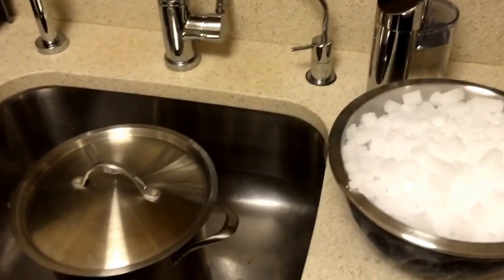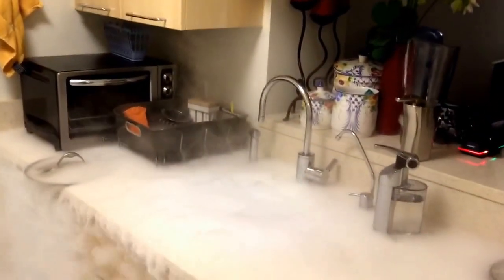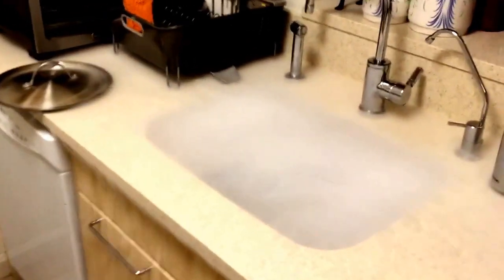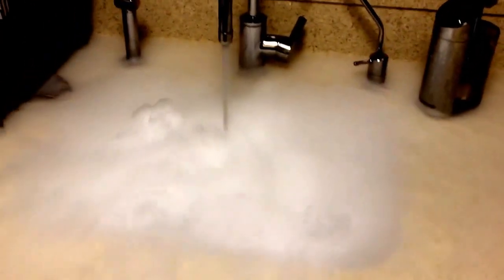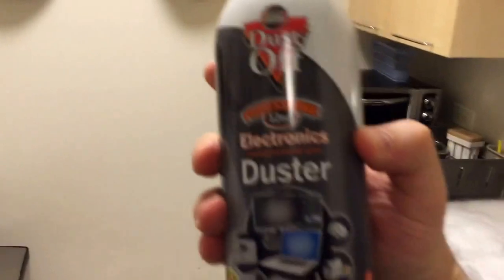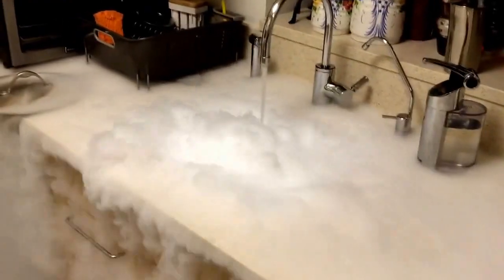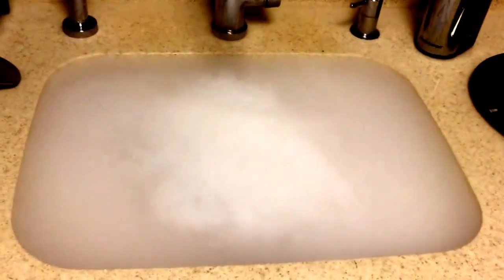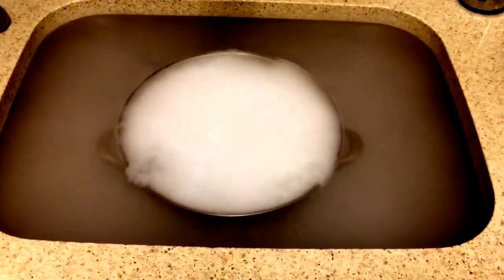7lbs of dry ice sublimating in 5 quarts of boiling water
7lbs of dry ice sublimating in 5 quarts of boiling water. For my PAD 750 class. (Don't try this at home. You may die).

*Don't try this at home. or anywhere else.